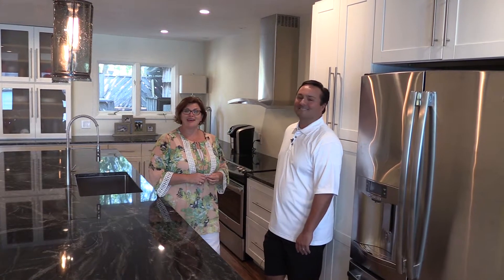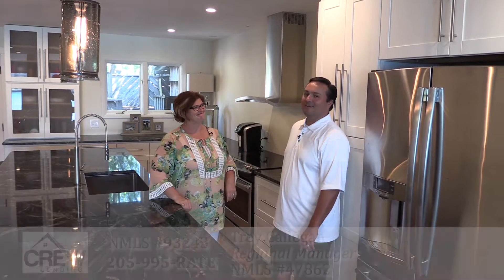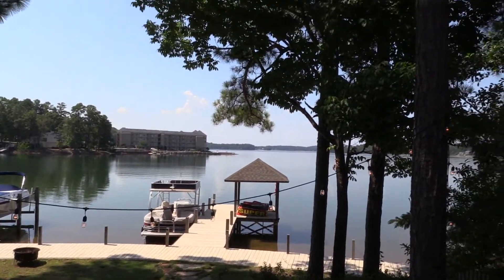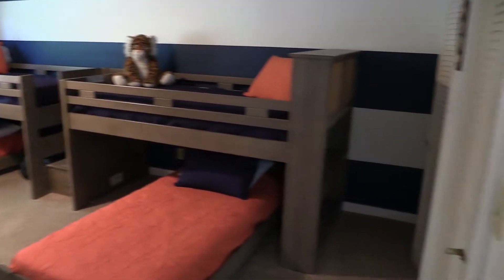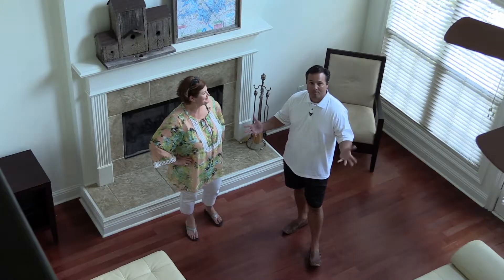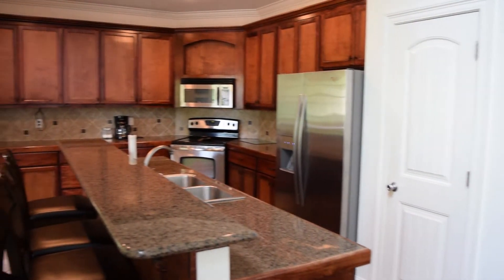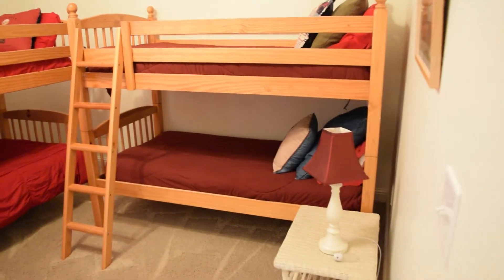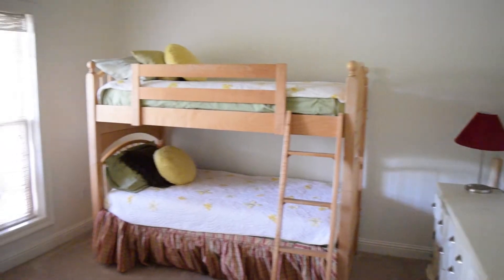Lake Martin Mortgage Expert Advises on How Buy Differant Types of Waterfront Property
Trey, our mortgage expert, tells us how to purchase 3 different properties (including waterfront, investment, rental, condo) in the Lake Martin Alabama area. Trey tells the process of getting the mortgage. How to buy rental property for investment. What you need to know about buying a condo.

How to get cash flow from your lake house.